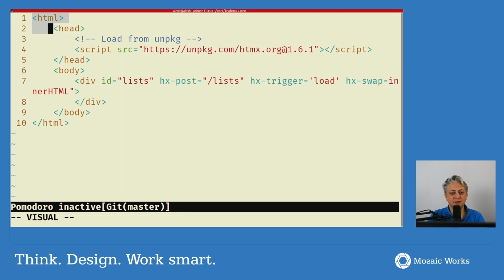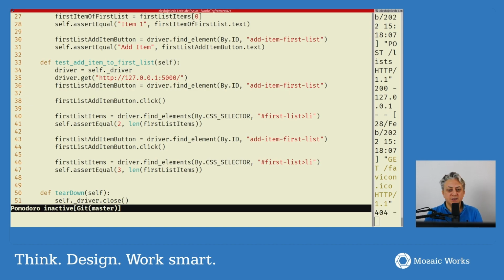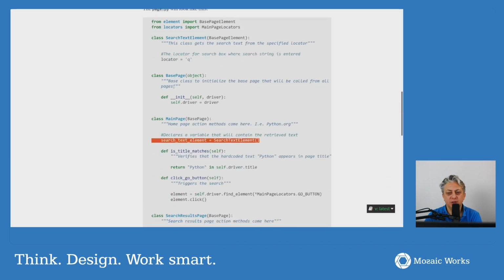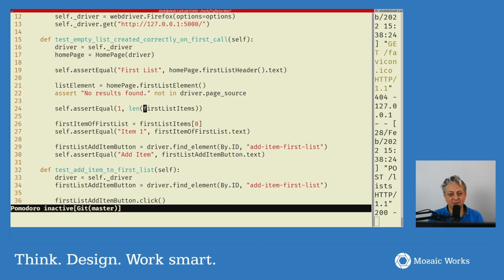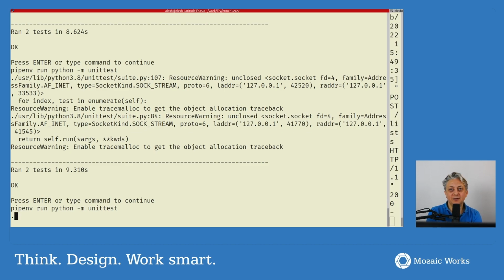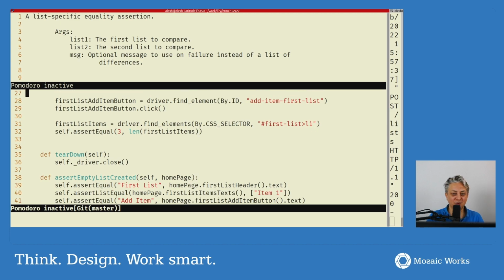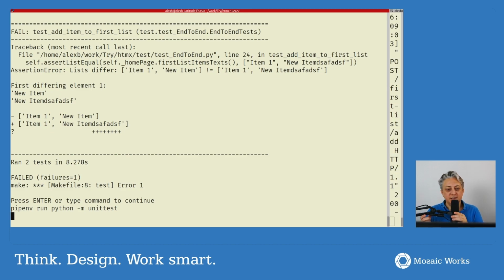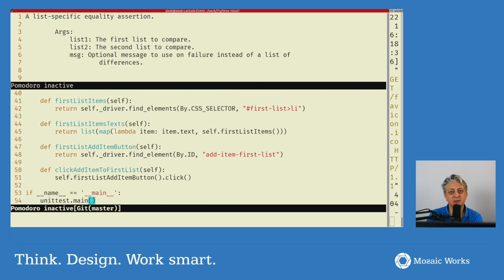Alex learns htmx - Ep4: Templates, Page Object and custom asserts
In this exciting 4th episode of "Alex Learns htmx", Alex:

* talks about his philosophy on making mistakes
* refactors the code to use templates
* refactors the tests to use Page Objects and custom asserts

and everything looks so much better in the end!

00:00 Intro
00:06 Where were we?
00:42 Changes behind the scenes
08:29 Review tests
15:55 Page Objects
47:55 Mistakes happen
48:32 Review new test design
48:32 Refactoring options
50:07 Decoupling tests from changes
51:45 More test refactoring
01:05:02 Experimentation mode
01:06:11 Back to work
01:06:58 One more thing
01:08:56 Closing